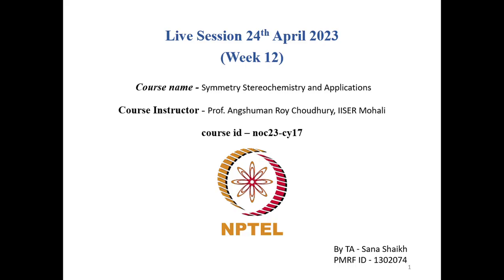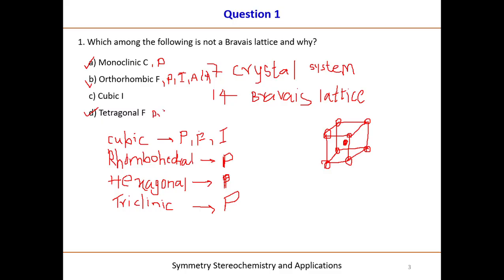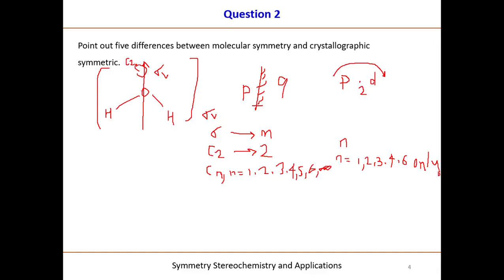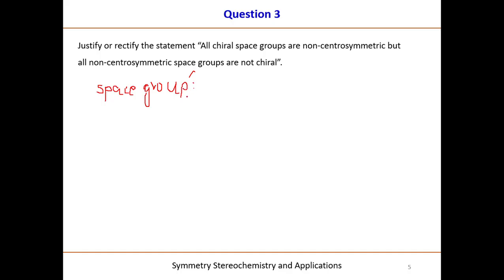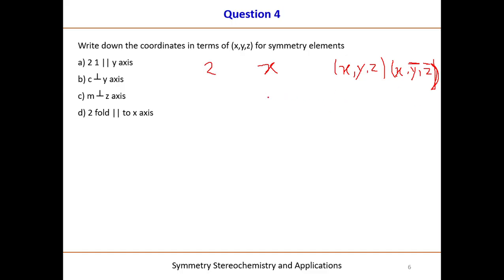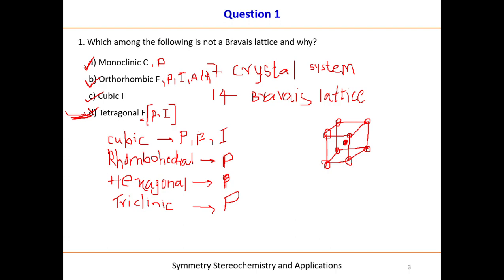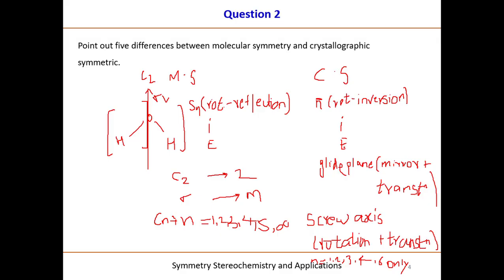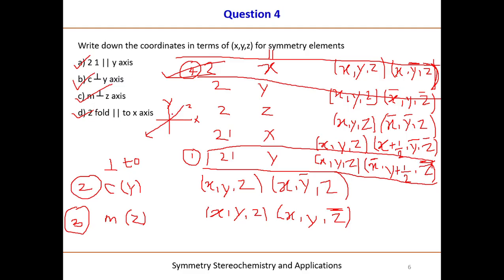Symmetry Stereochemistry and its applications NPTEL week 12